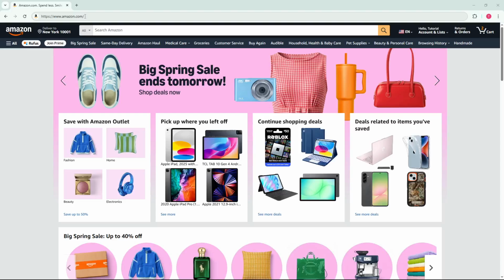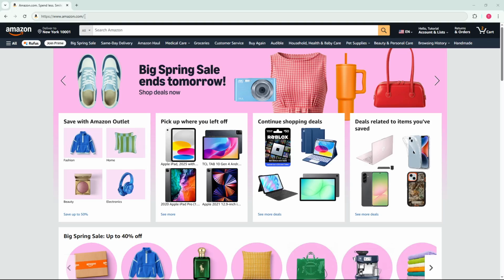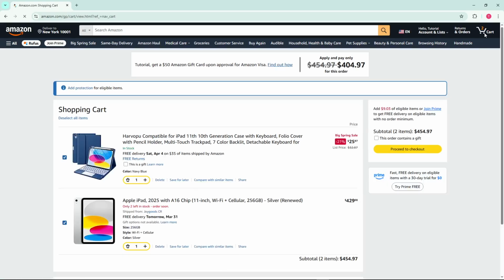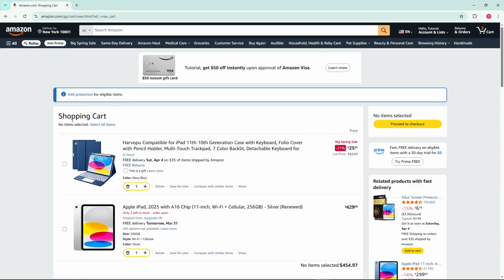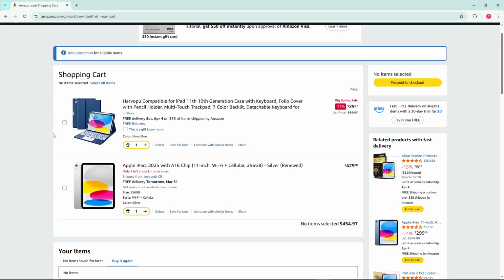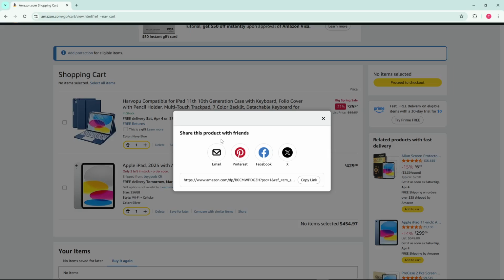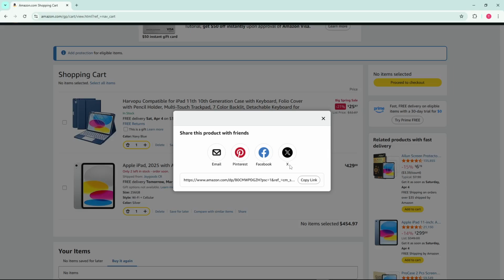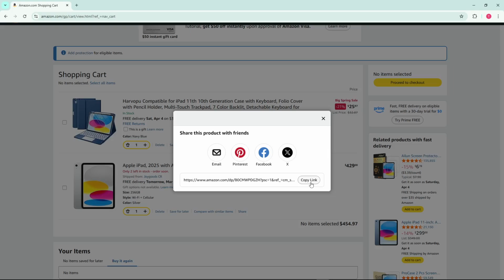How To Share Shopping Cart On Amazon (Tutorial 2026)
Along the way, you'll learn how to share amazon shopping cart, send amazon shopping cart link, create shareable amazon cart, email amazon shopping cart to friends, share amazon shopping list with someone, amazon cart sharing tutorial, setup amazon shared cart, enable amazon shopping cart sharing, collaborate on amazon shopping cart, send amazon items to others, how to share your amazon cart, sharing an amazon shopping cart